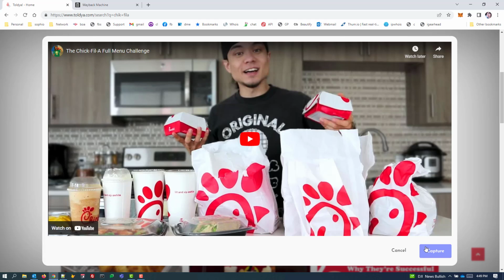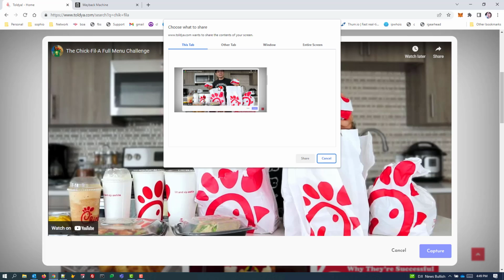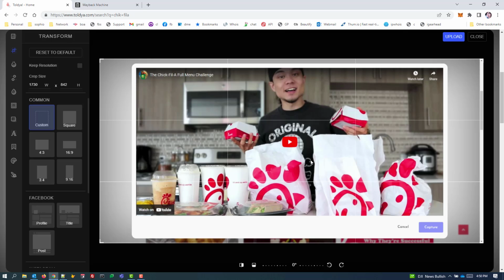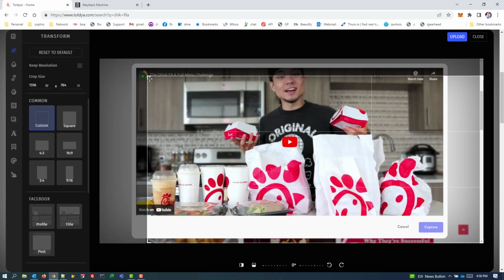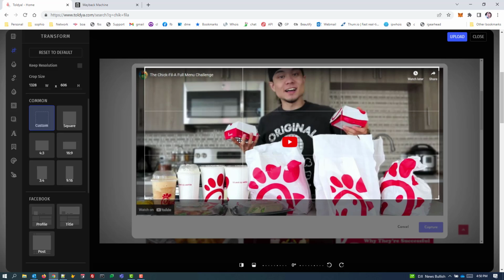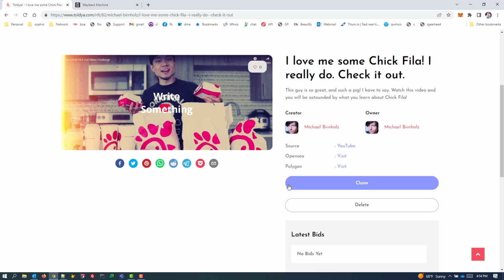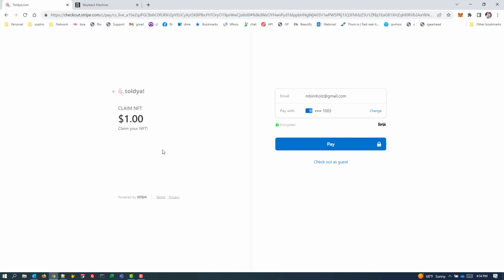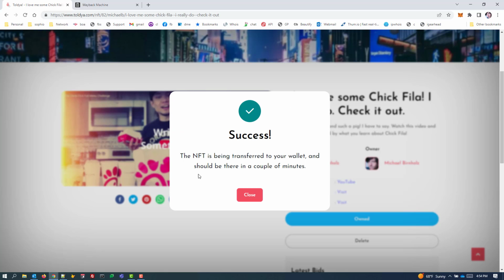Toldya Demo 100922